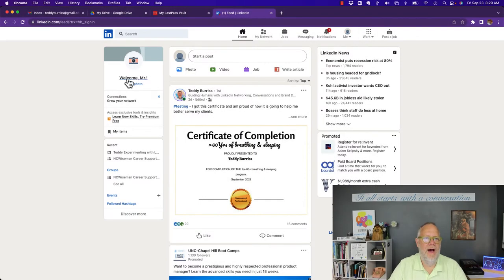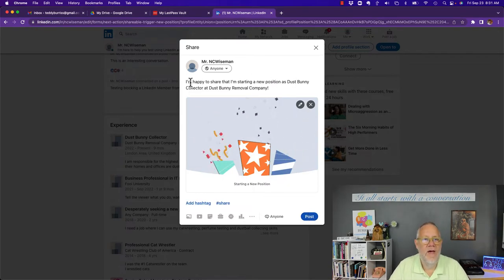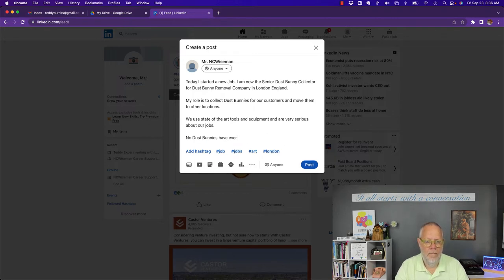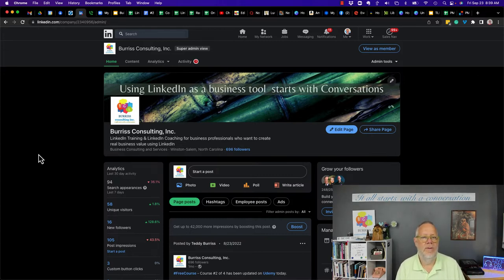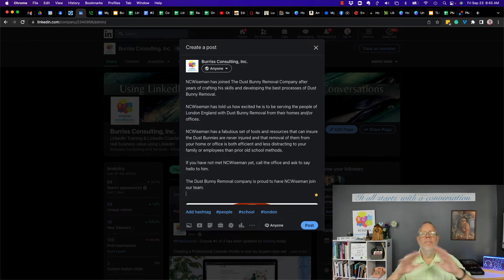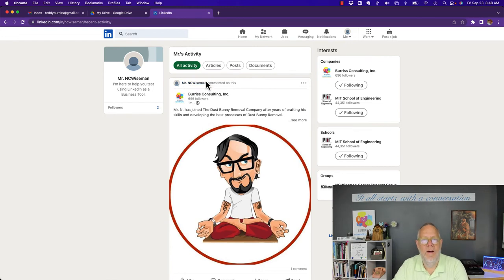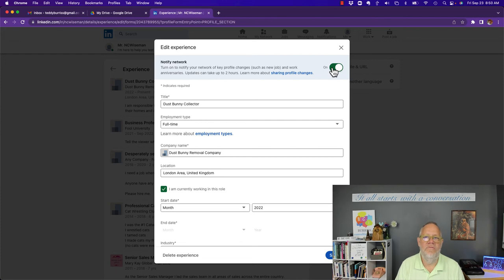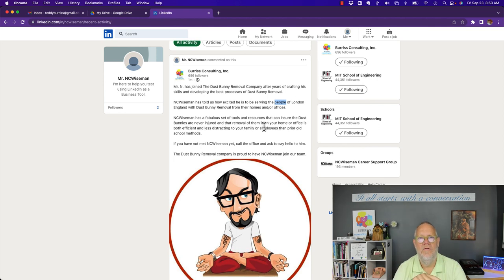How to Announce a New Job on LinkedIn in multiple ways.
I show 3 different ways to promote your new job on LinkedIn.

Teddy Burriss
LinkedIn Strategist & Trainer